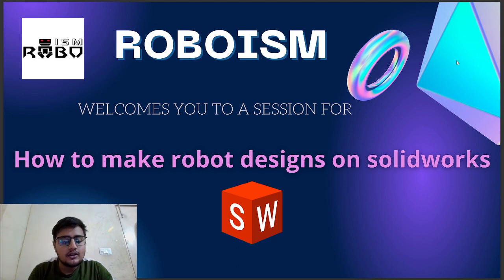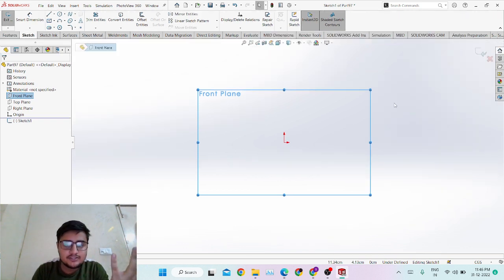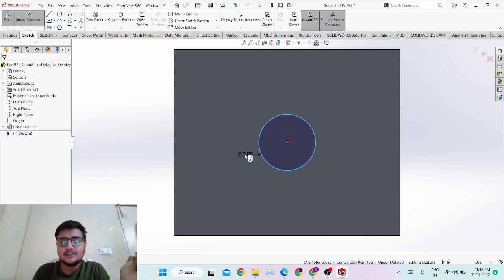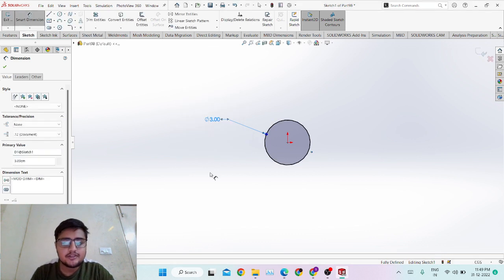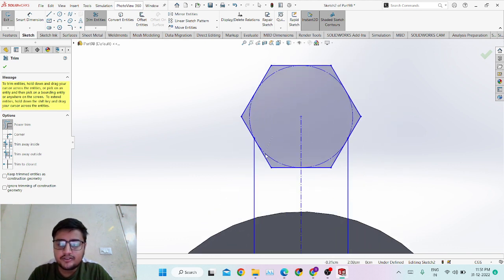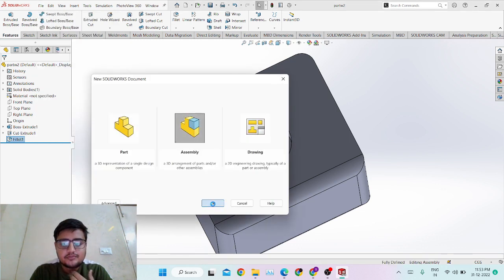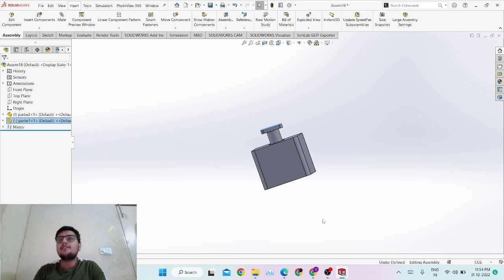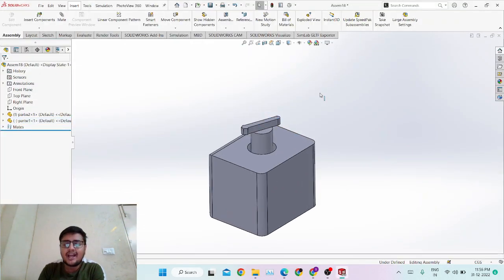How to make Robot designs on Solidworks | Robotics for all in 5 minutes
We present to you this series of videos in which we'll be conveying to you robotics concepts within 5 minutes which can give you a kickstart in learning anything related to Robotics.

Topic : How to make Robot designs on Solidworks